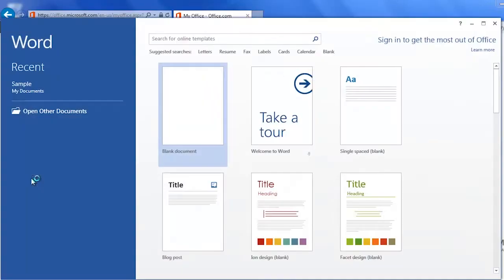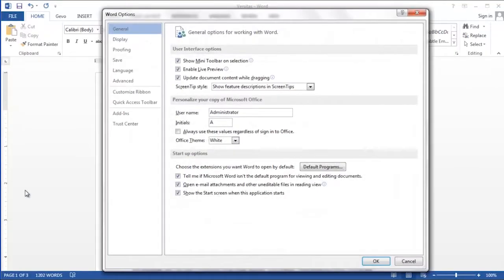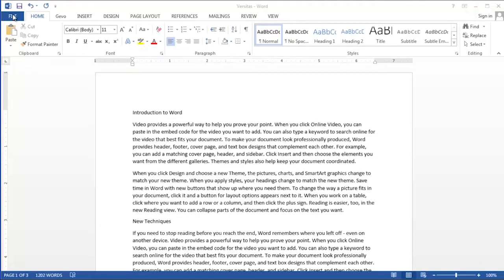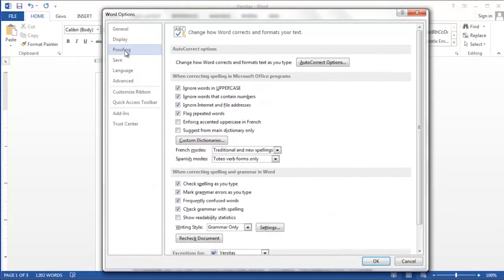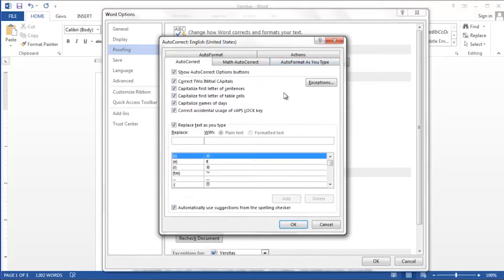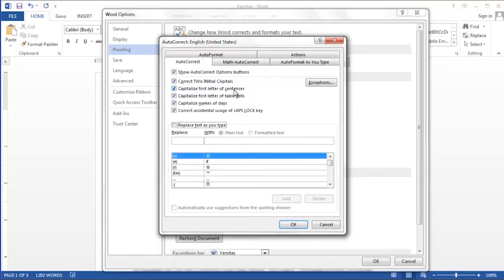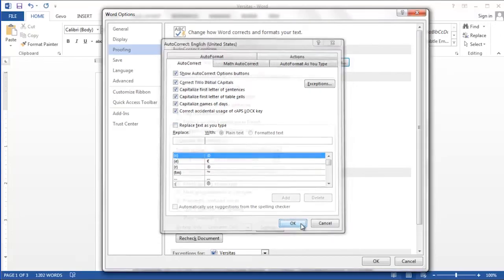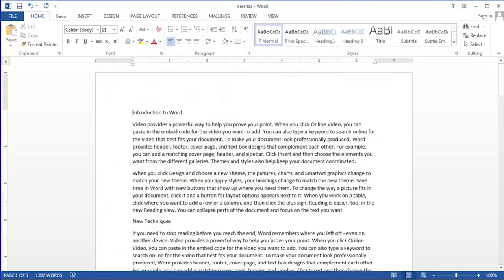How to Turn AutoCorrect Off : MS Word: Beyond the Basics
Turning AutoCorrect off will prevent Microsoft Word from automatically changing what it perceives as errors. Turn AutoCorrect off with help from a computer professional in this free video clip.

Series Description: Microsoft Word is still one of the most popular word processing utilities on planet Earth. Get tips on Microsoft Word and go beyond the basics with help from a computer professional in this free video series.